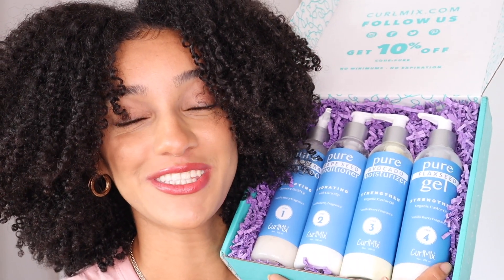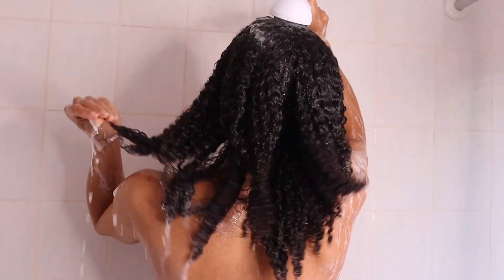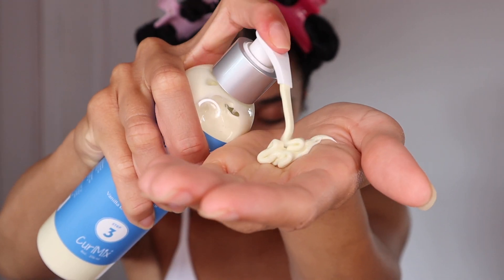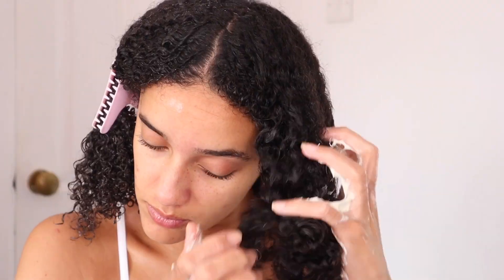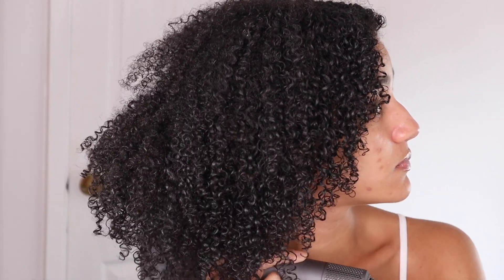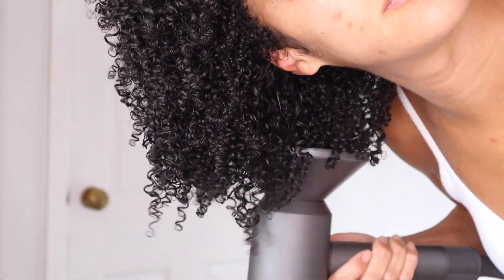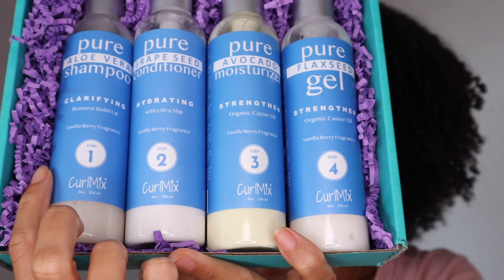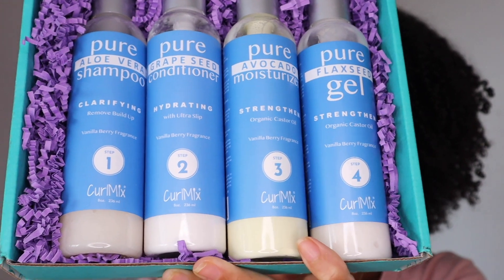The PERFECT wash & go?! First impressions & review of CurlMix Wash & Go System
xxx